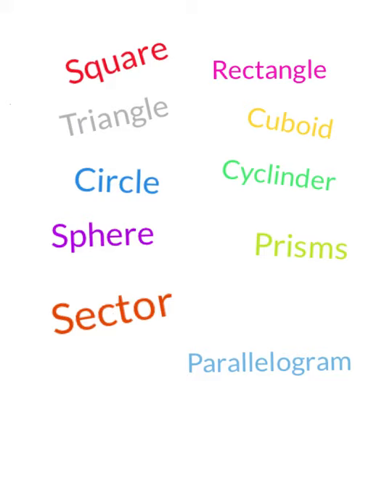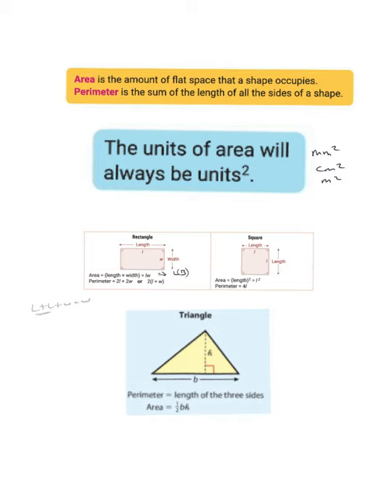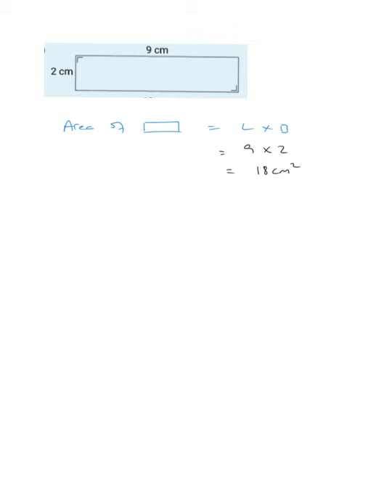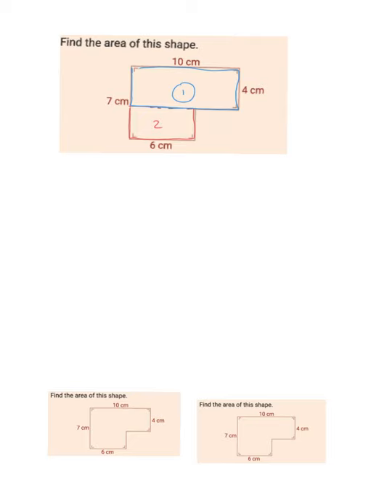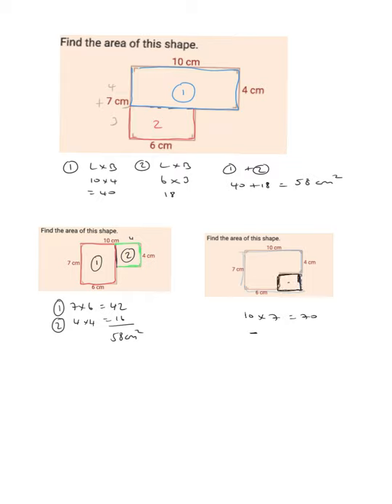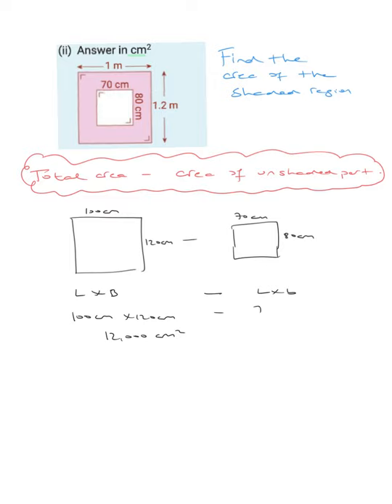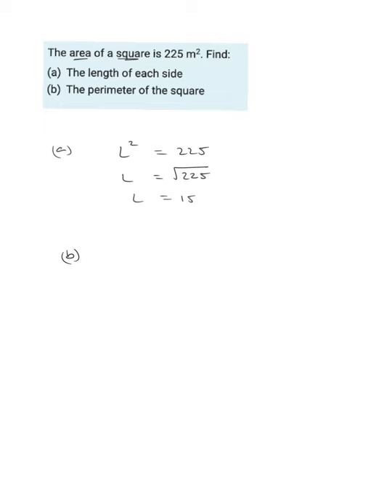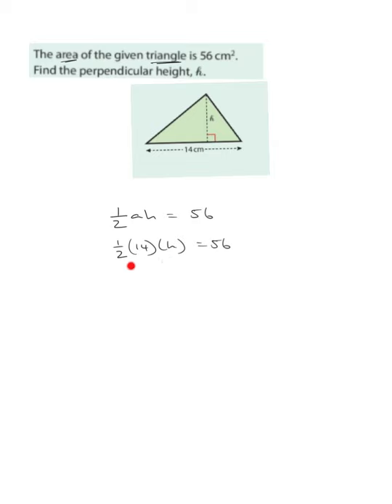Area and volume